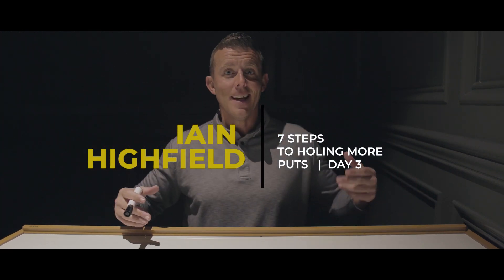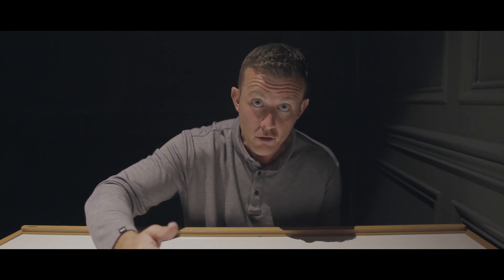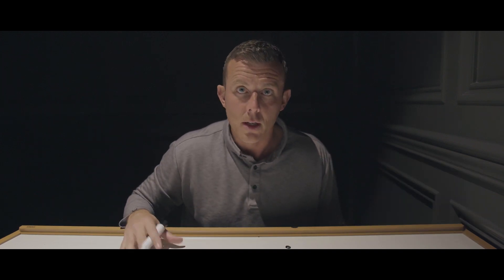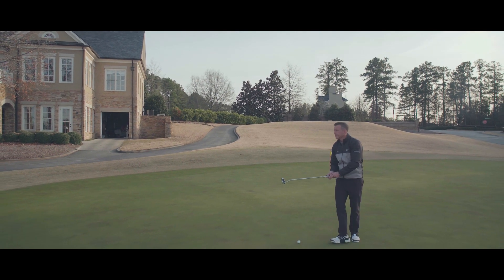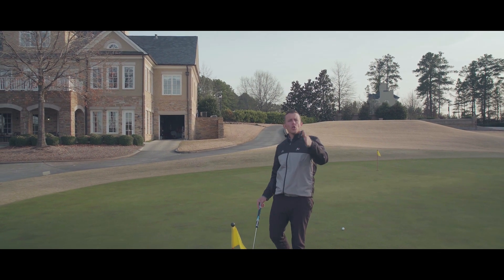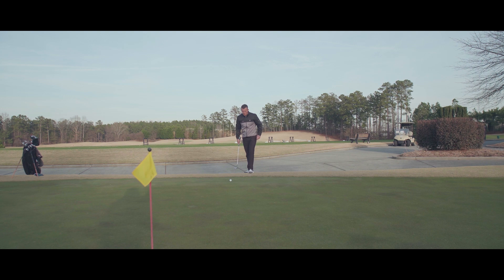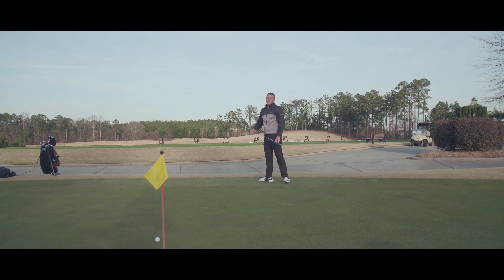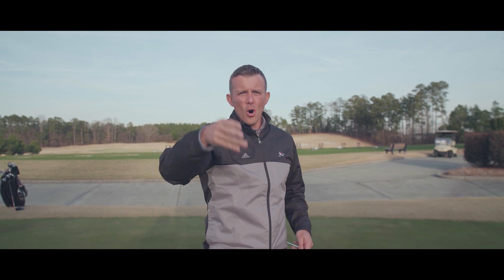DAY 3 - QUIET EYE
Quiet eye is a technique reported to improve outcomes in various tasks requiring human visual attention.

The Quiet-eye theory is deceptively simple: Before you perform an action, you focus your gaze on the salient aspects of your goal—the rim, the catcher's mitt.

Now this is not golf, nor is it baseball so instead of me rolling out all the research I have ever read on this topic (which is a lot) press play and learn how to practically apply quiet eye into your putting.

Press play!